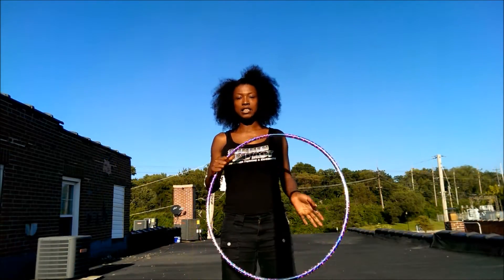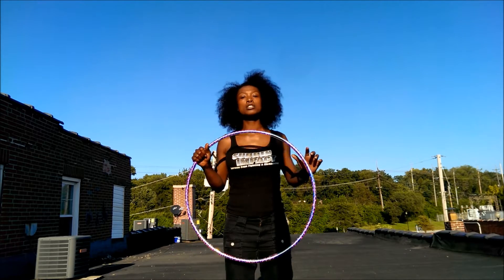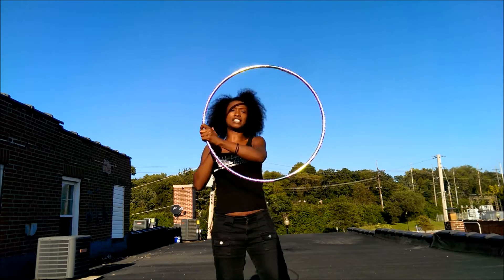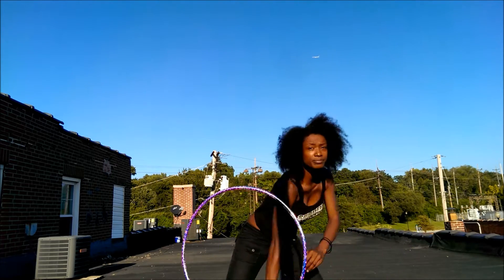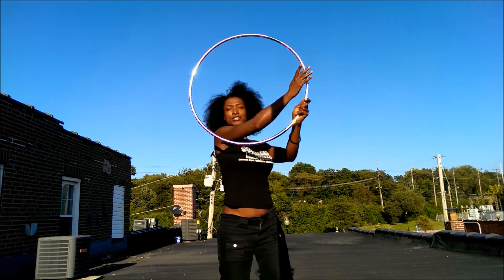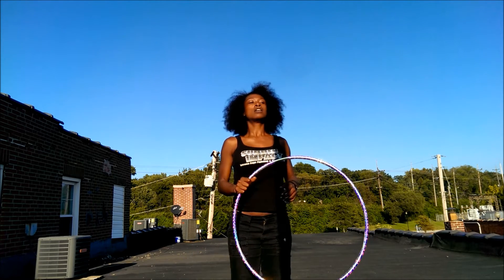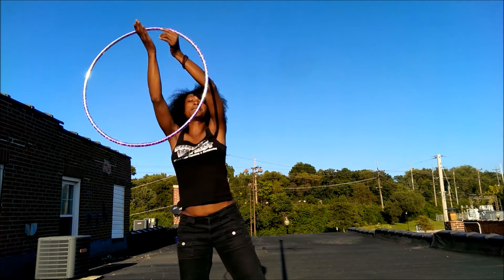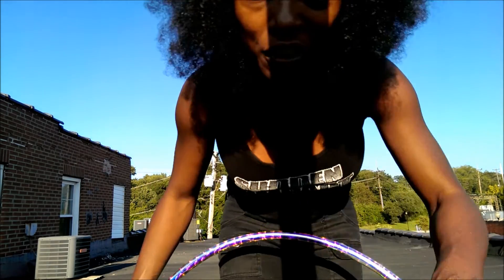"Floating Isolations/Get-A-Way Isolation"Hula Hoop Illusion Trick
I was asked to do a tutorial on this illusion trick awhile ago on the "Unity Of Hula Hoopers" group on Facebook...so I've finally had the time to do it.  I tried to explain this the best way I could...especially since I've never seen anyone else do it...or have seen any other tutorials on it.  I hope some of you will understand...and help others with this trick.  HAPPY HOOPING!!!